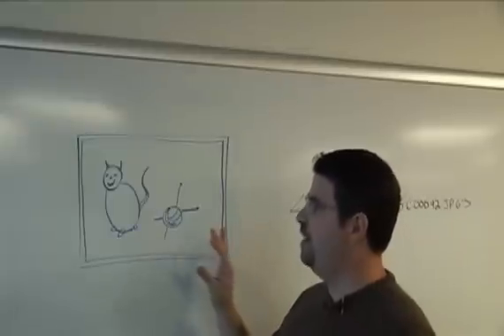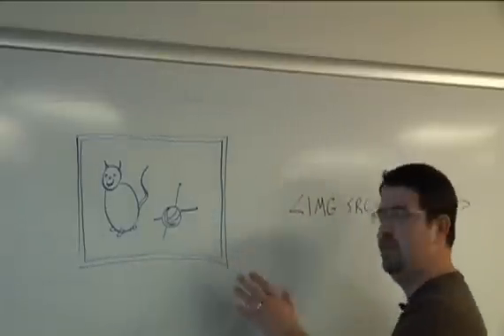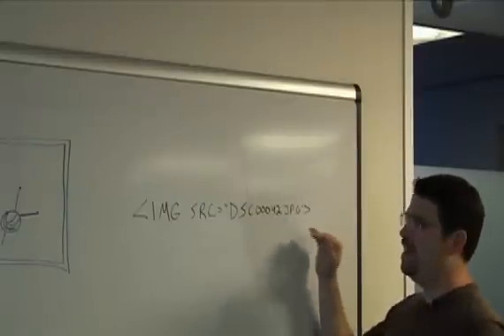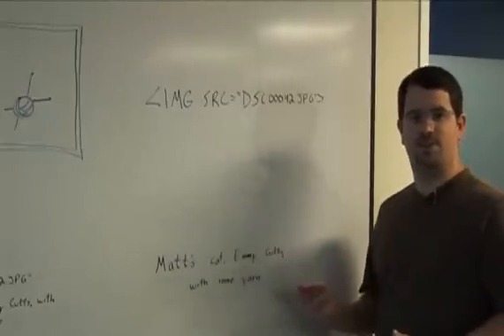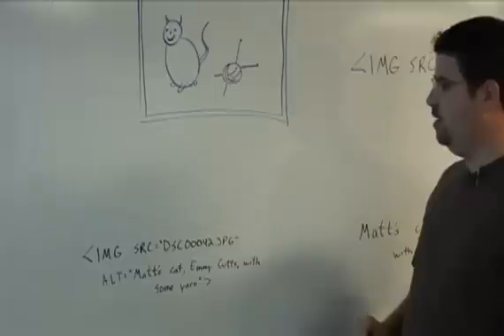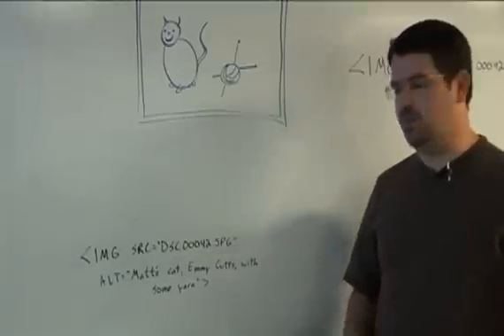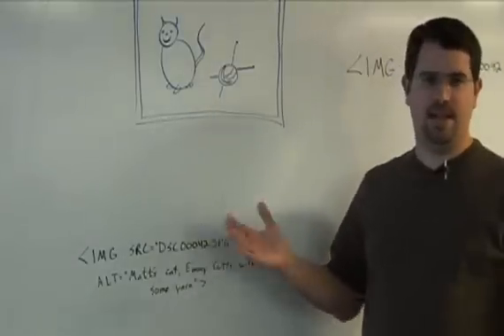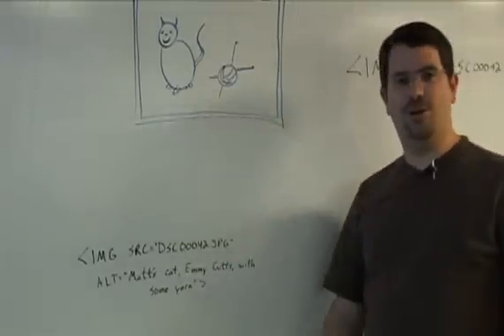Matt Cutts discusses the alt attribute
Google guru Matt Cutts discusses how best to optimize your site for Google